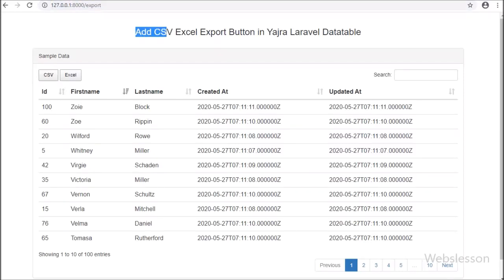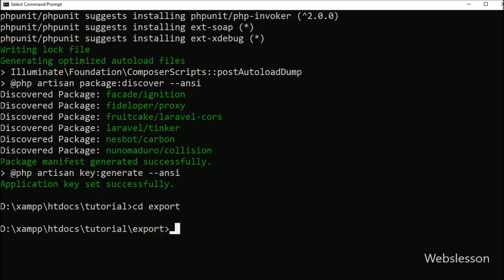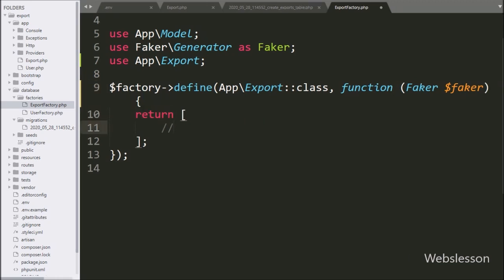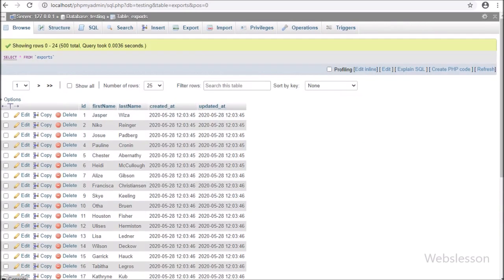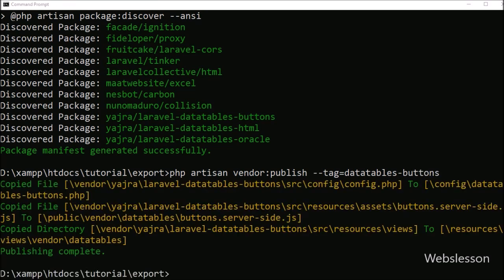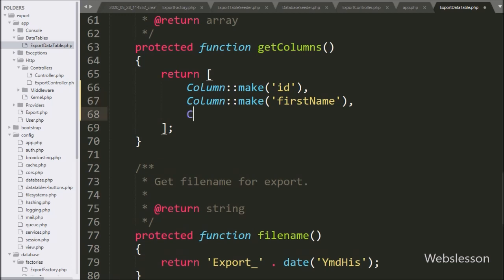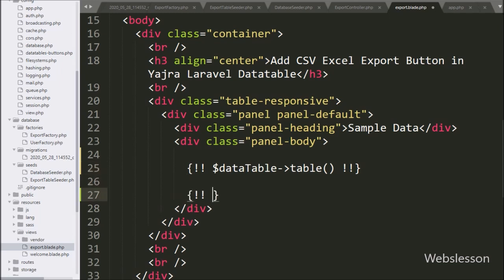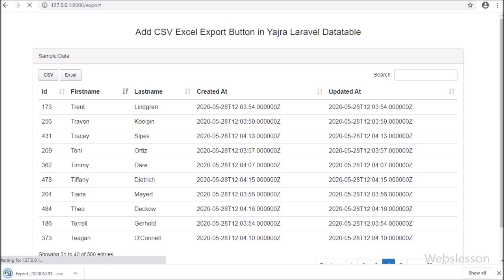Add CSV Excel Export Button in Laravel Yajra Datatable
Learn How to Add Export Buttons to Yajra Laravel DataTables. How to Export DataTable data in CSV Excel file format in Laravel framework. How to Enable CSV Excel export button in Laravel Yajra DataTable by using DataTables Buttons plugin. How to integrate CSV Excel export button in Laravel Yajra DataTables package.